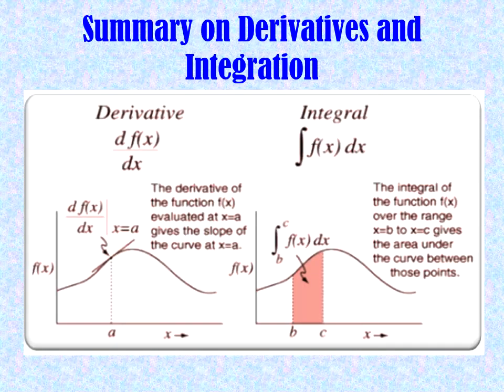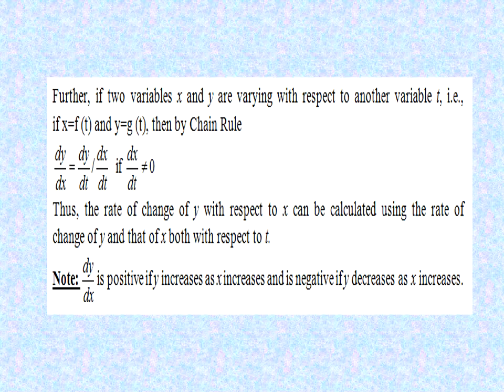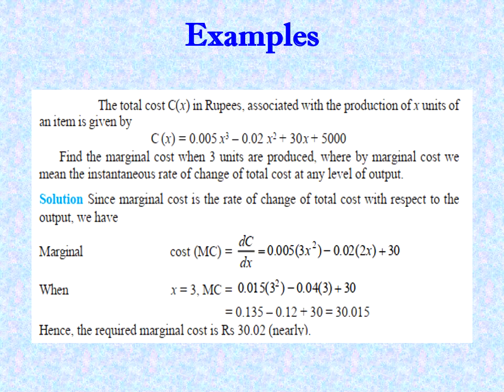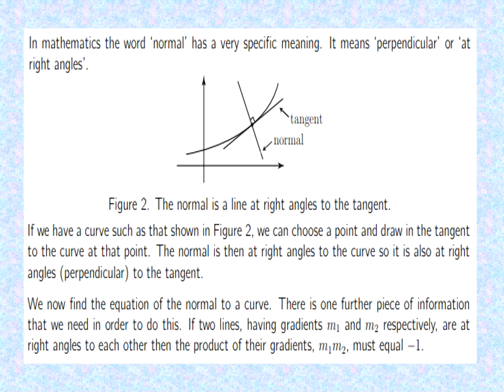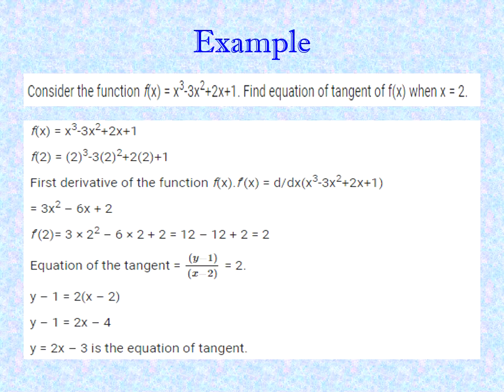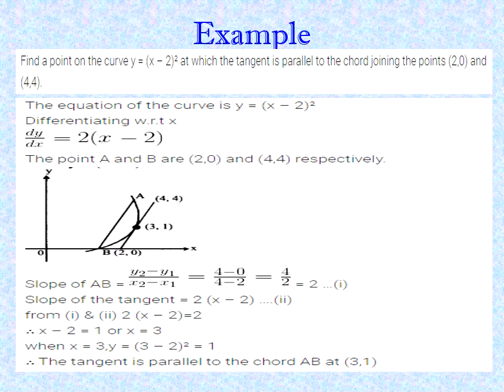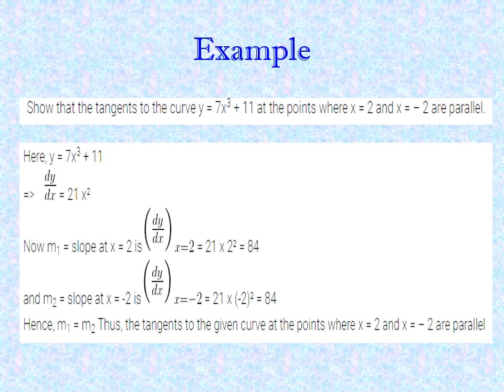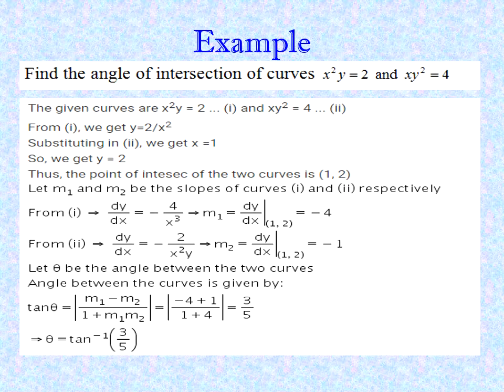Application of Derivatives part 1- Class-XII-ISC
Application on Derivatives
1) Rate Measure
2) Tangent and Normal